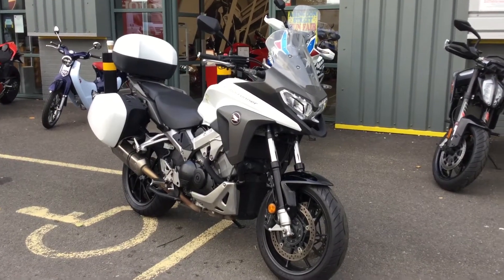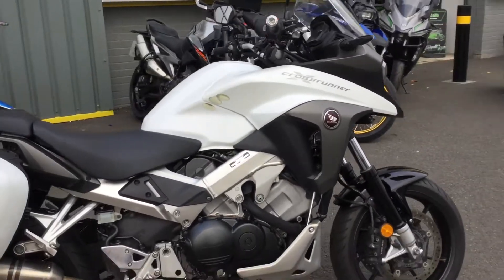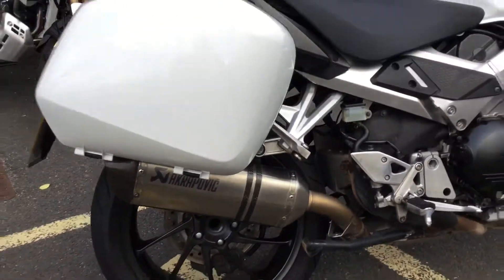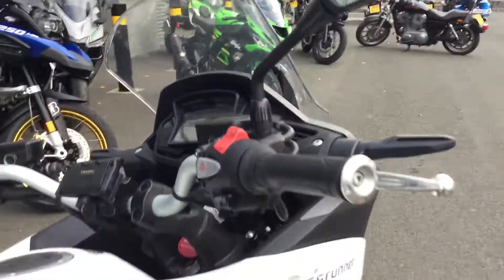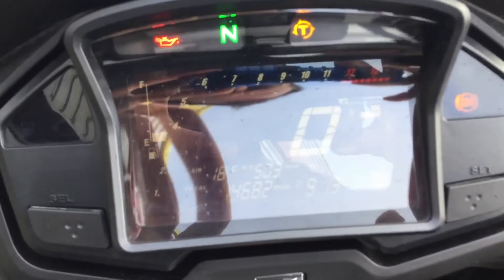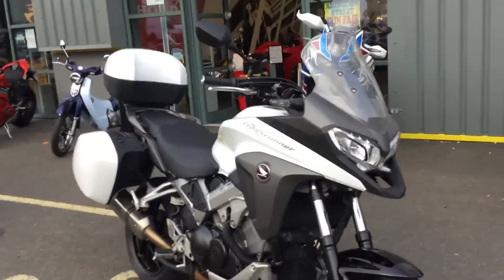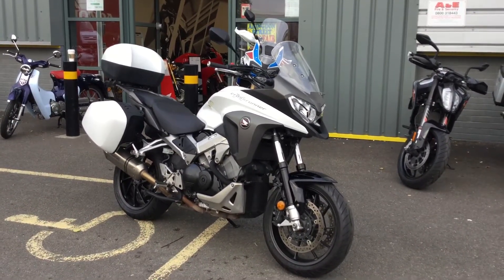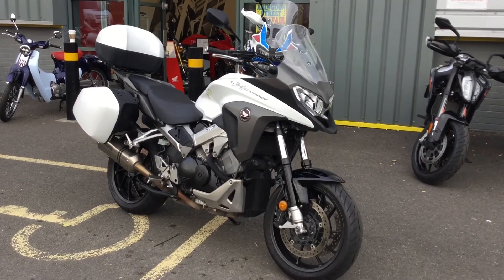VFR 800 X pre owned 2016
VFR Cross Runner includes panniers top box centre stand heated grips Akrapovic exhaust really clean and versatile bike warranty supplied part exchange is welcome and finance available